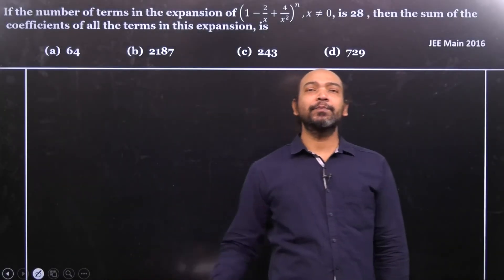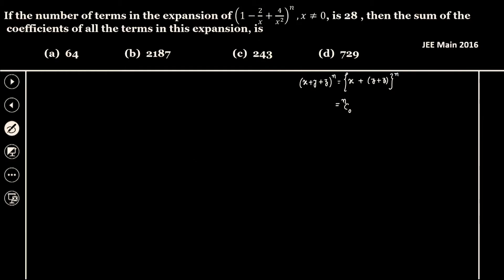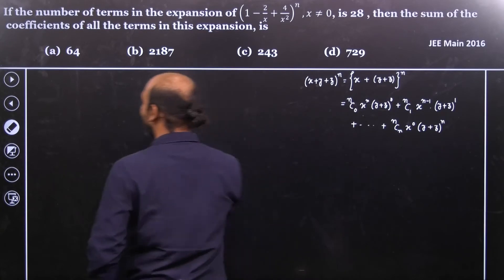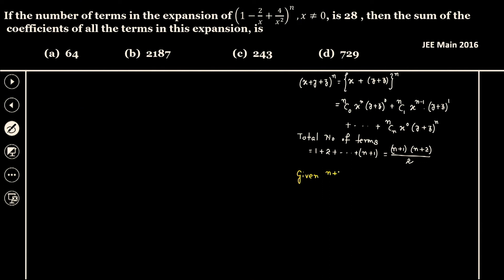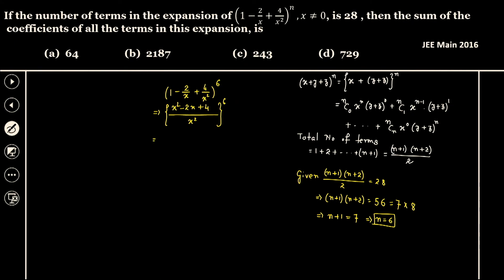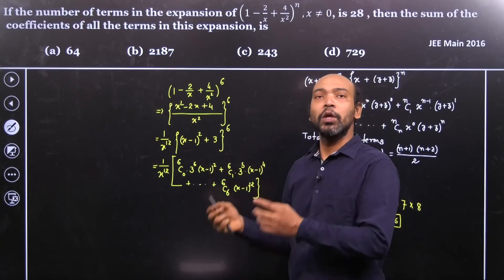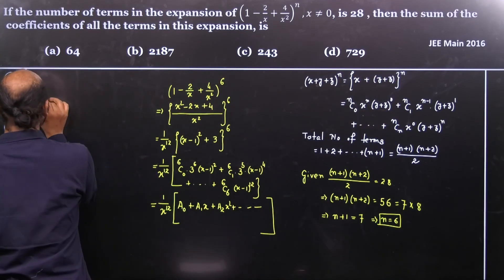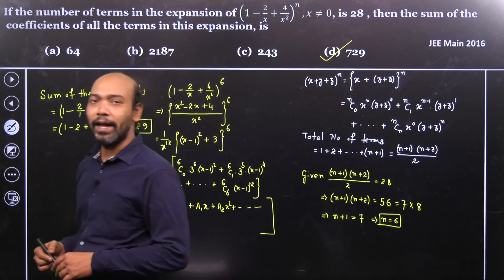JEE 2019 If the number of terms in the expansion of (1−2/𝑥+4/𝑥^2 )^𝑛,𝑥≠0, is 28 , then the sum of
If the number of terms in the expansion of (1−2/𝑥+4/𝑥^2 )^𝑛,𝑥≠0, is 28 , then the sum of the coefficients of all the terms in this expansion, is
(a)  64
(b)  2187